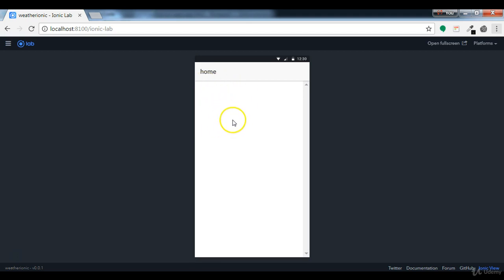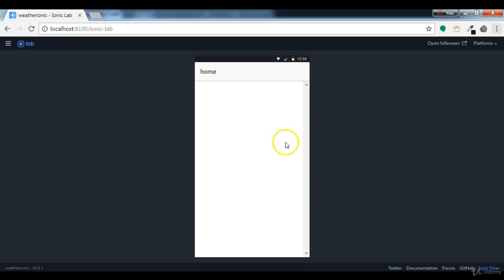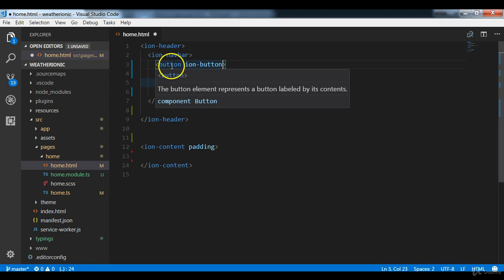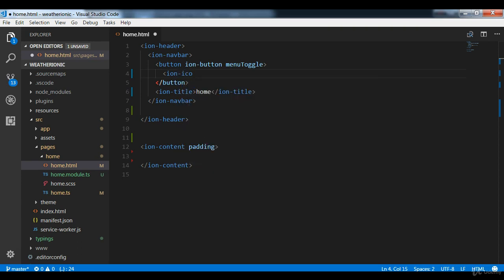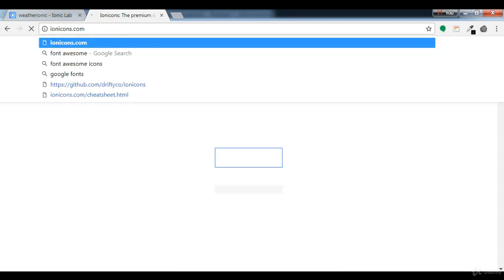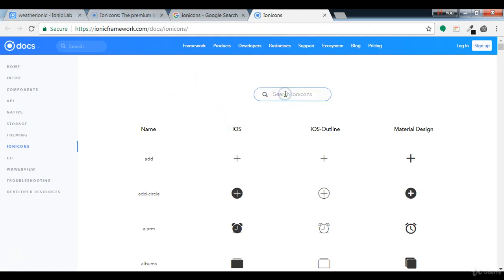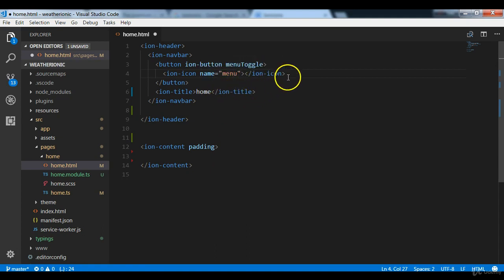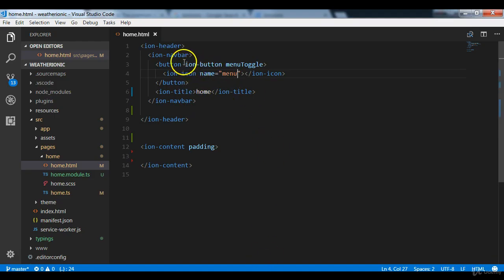10.Add Side Menu Toggle Button